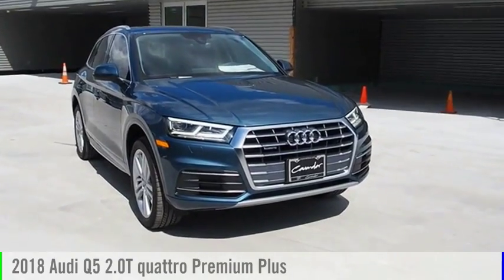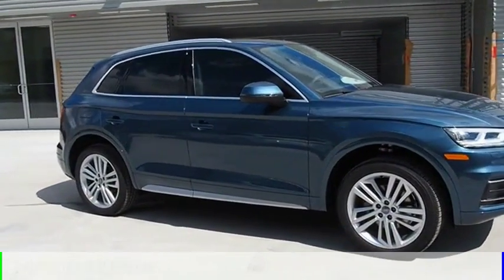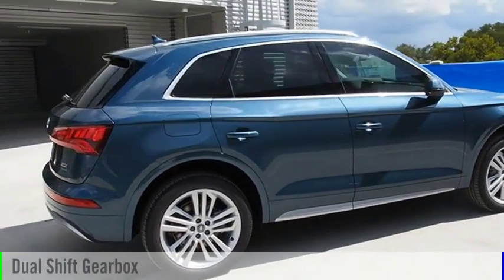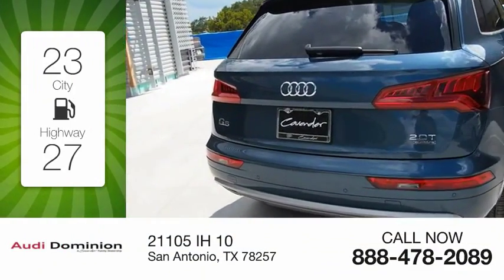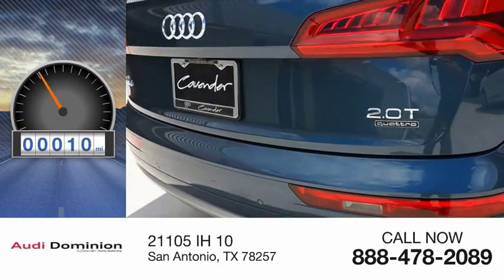2018 Audi Q5 San Antonio TX 02226336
2018 Audi Q5 2.0T quattro Premium Plus

Audi Dominion
 21105 IH 10

This 2018 Audi Q5 4dr 2.0 TFSI Tech Premium Plus features a 2.0L 4 Cylinder 4cyl Gasoline engine. It is equipped with a 7 Speed Automatic transmission. The vehicle is UTOPIA BLUE METALLIC with a BLK LTHY/GRY LTH interior. It is offered with a full factory warranty.